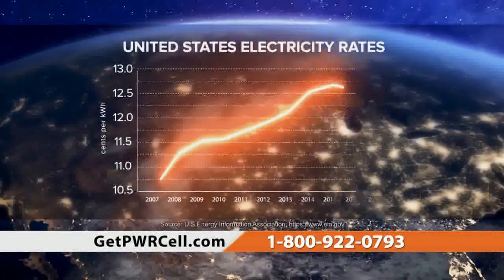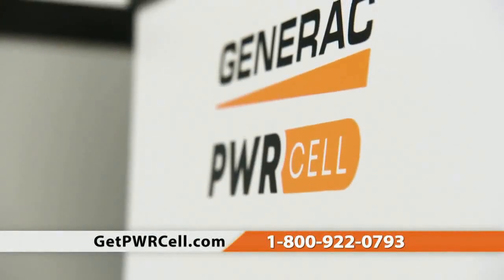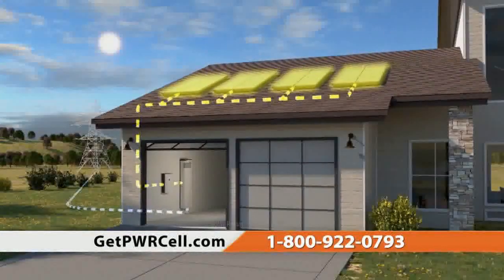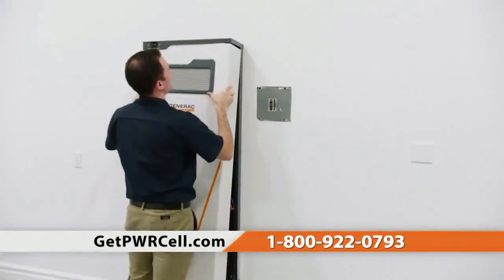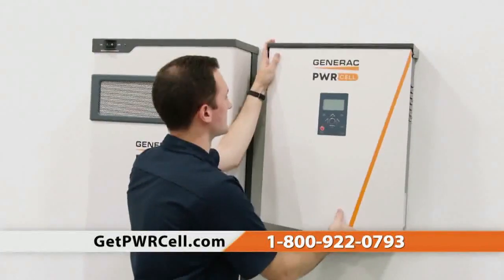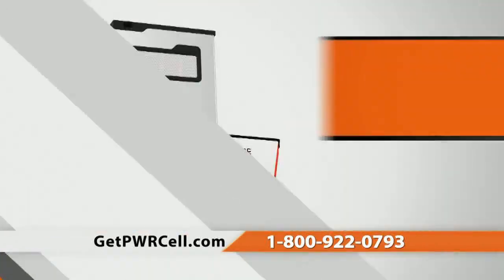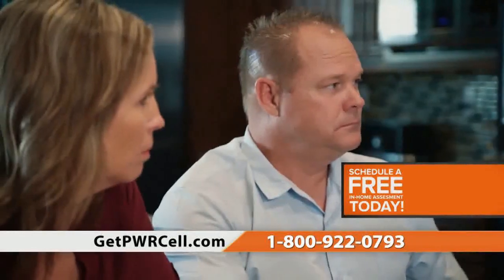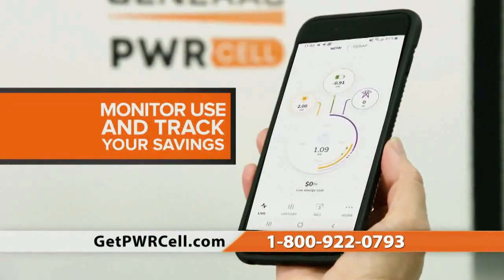Generac PWRcell TV Harnessing the Sun's Power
PWRcell battery storage systems capture and store electricity from solar panels or the electric grid. The stored energy can be used during peak demand times when the cost of utility power is at its highest, saving homeowners money on electric bills. In fact, PWRcell users can realize thousands of dollars of savings over the life of the product.

The stored electricity also provides protection against short-term power outages, with the highest storage capacity available on the market today.1 The intuitive PWRview app processes energy data into useful information, enabling homeowners to make smarter decisions regarding their use of energy, allowing them to reduce consumption that may extend the amount of time the home can run on PWRcell-provided energy.

Generac PWRcell features an innovative modular storage system, which includes 8.6kWh batteries, a battery storage cabinet and an inverter. Because it is made by Generac, each component is specifically engineered to seamlessly install and work together, unlike most solar storage products, which are assembled piecemeal from various manufacturers' components. The system is fully customizable, and can expand up to 34.2kWh. Unlike many competitors, PWRcell generates enough power to start heavy loads, such as well and sump pumps, dryers, and refrigerators, making it the most scalable, robust energy storage system available. And PWRcell battery technology means that it uses no fossil fuels to power the home.

Sunwatts.com is a certified Generac PWRcell partner.